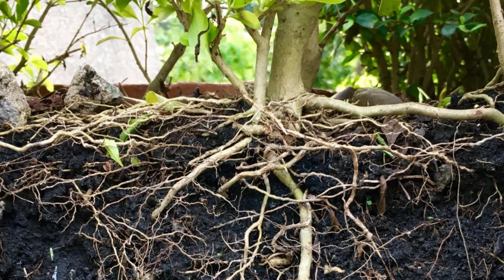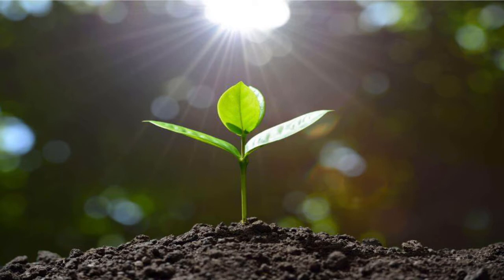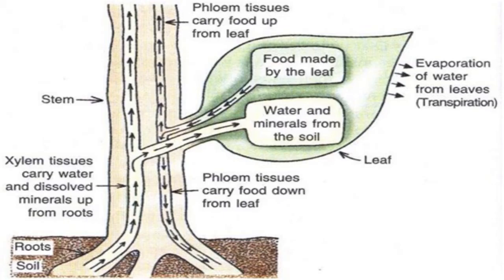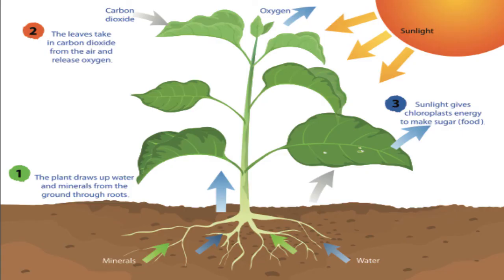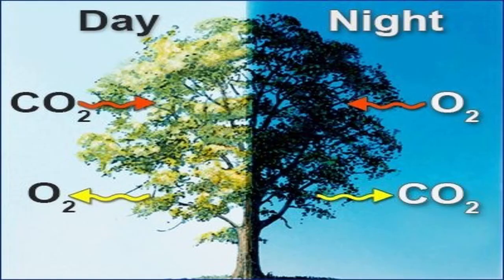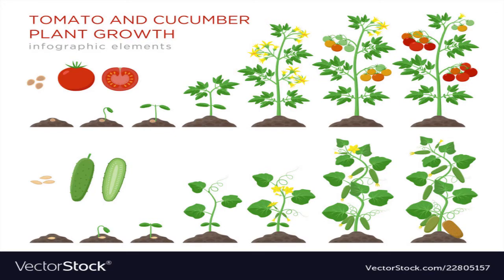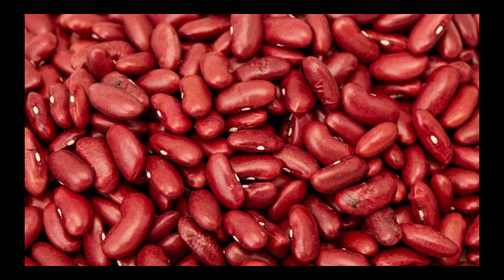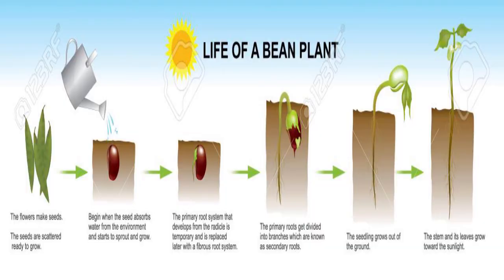Class III Science-Plant Life